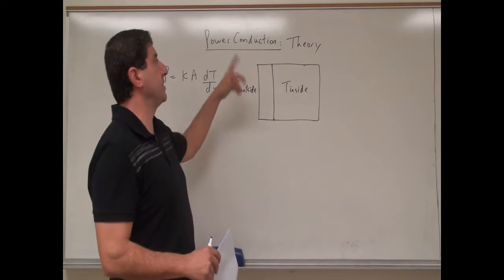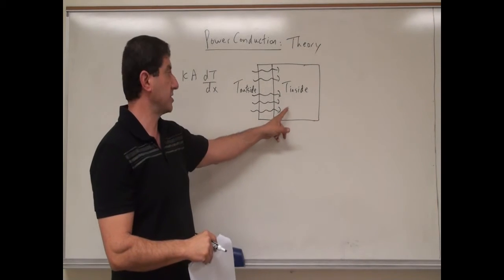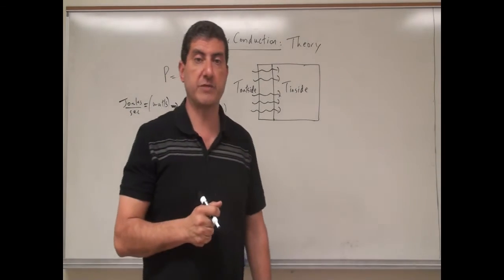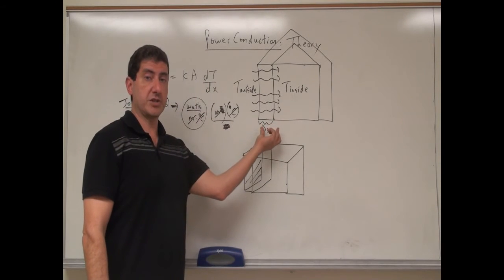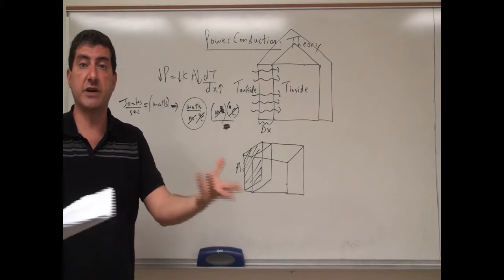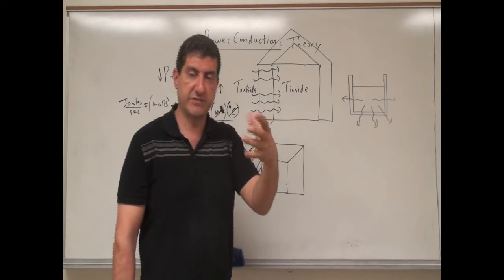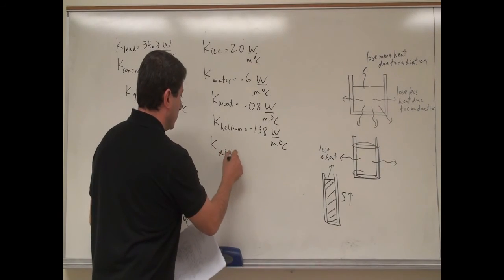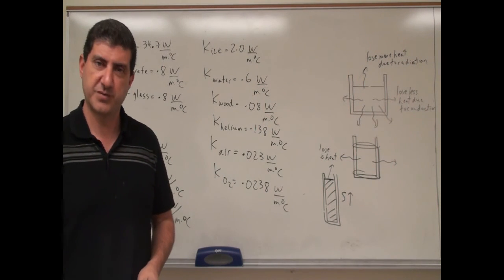HeatConductionTheory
This video explains the theory behind Heat Conduction and compares the heat of conductivity of different materials to each other.